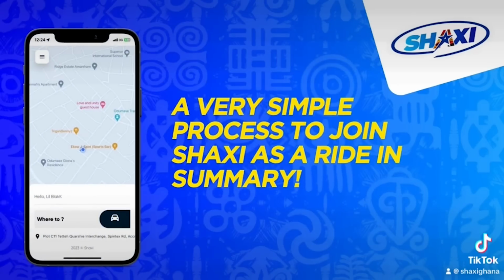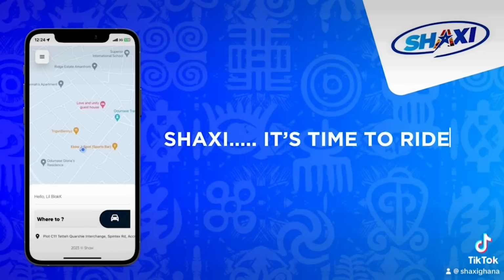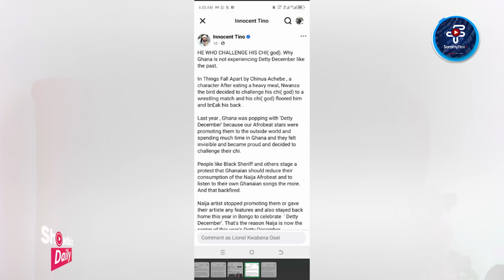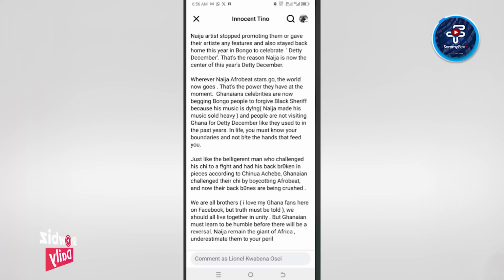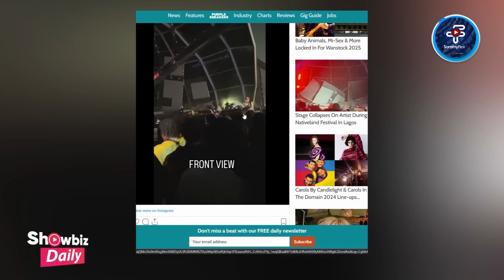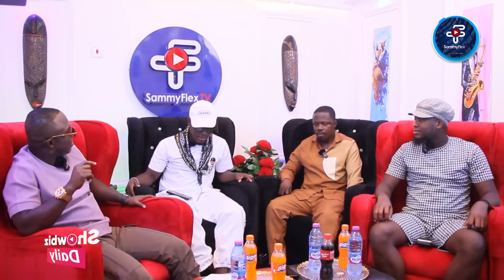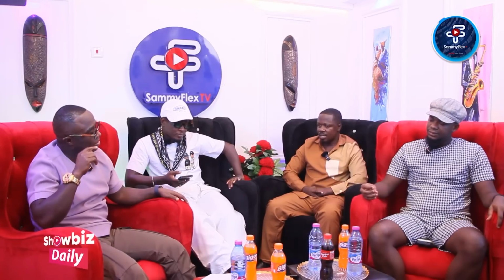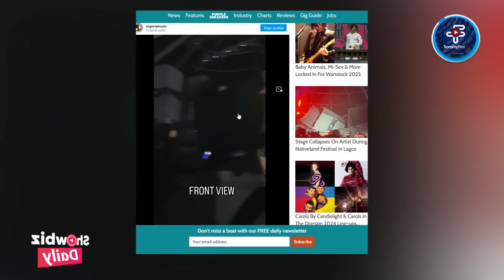Vybz Kartel Says No To Record Labels: Nigeria vs Ghana On Dirty December: Odumodu Black Hurt?